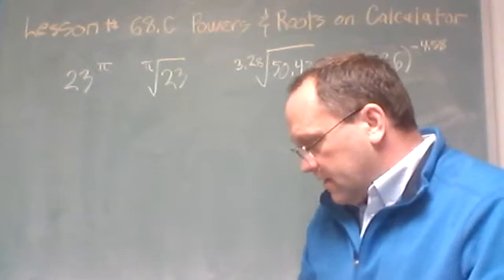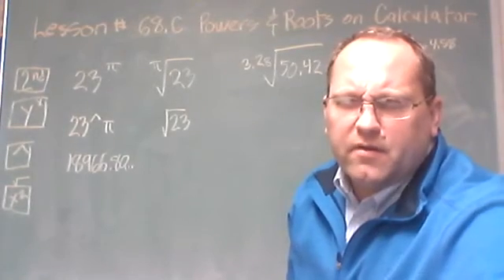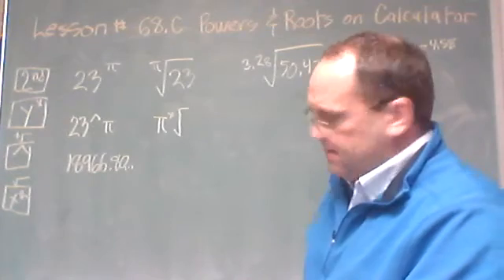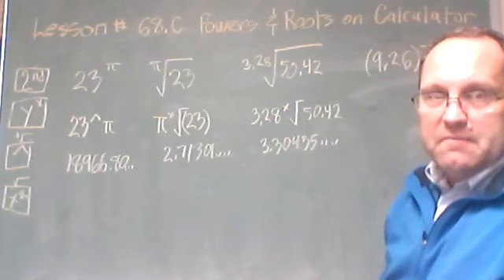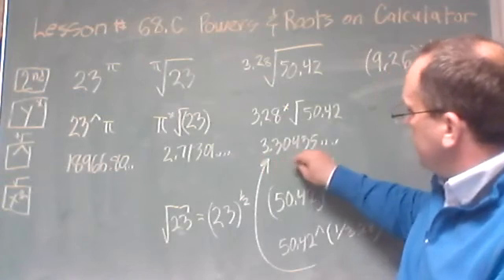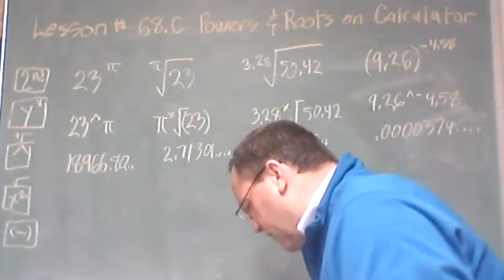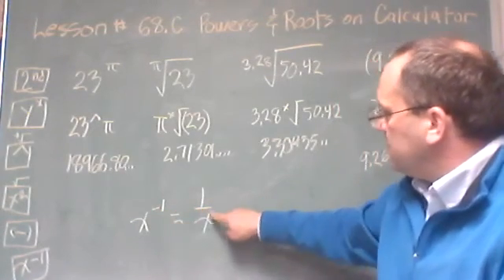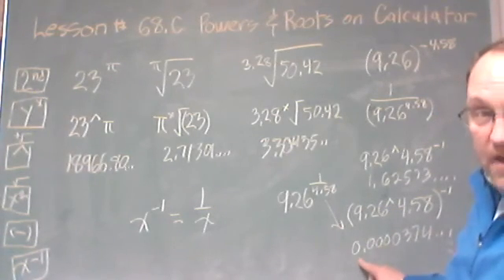ALGEBRA 2 #68.C Powers & Roots Using Calculators (4/16/20)